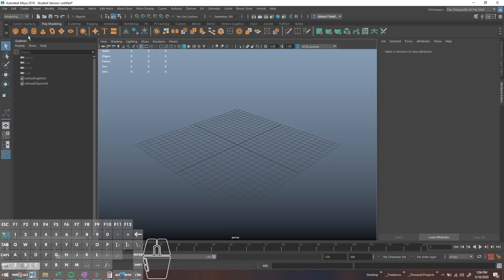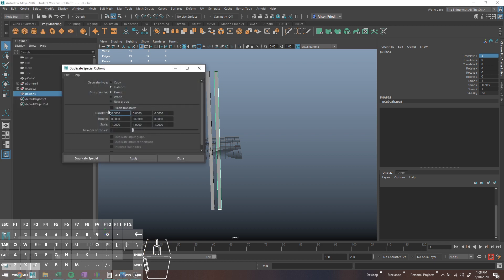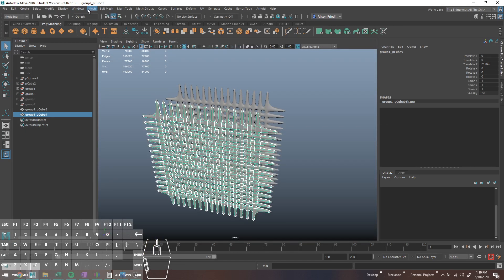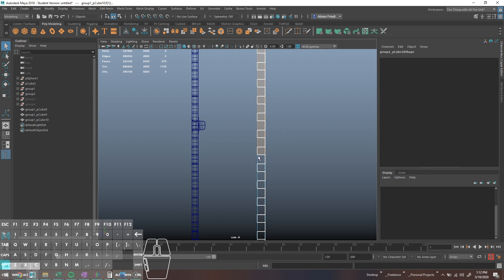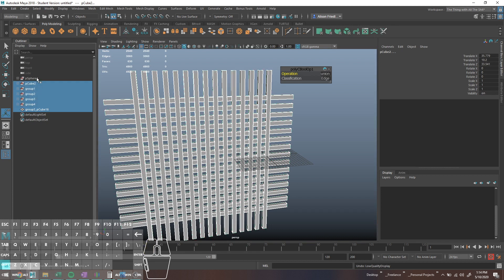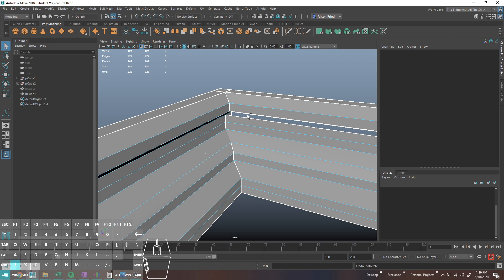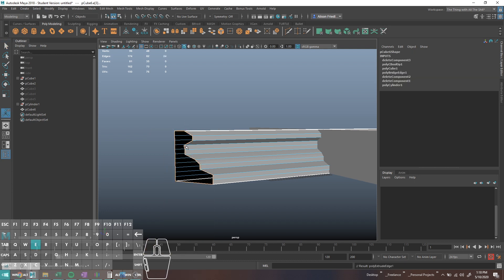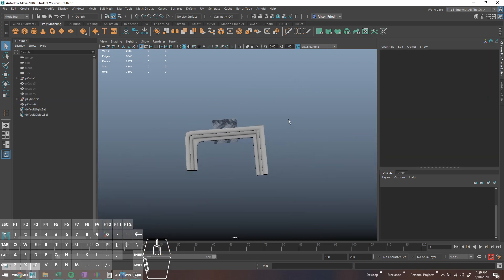When Booleans Arent Evil???